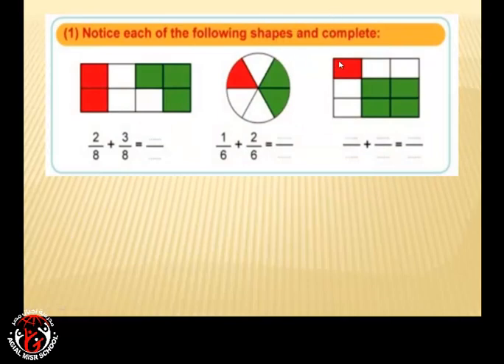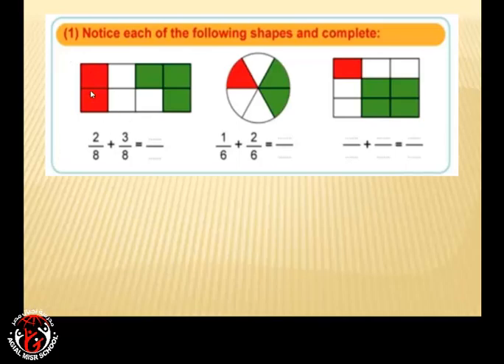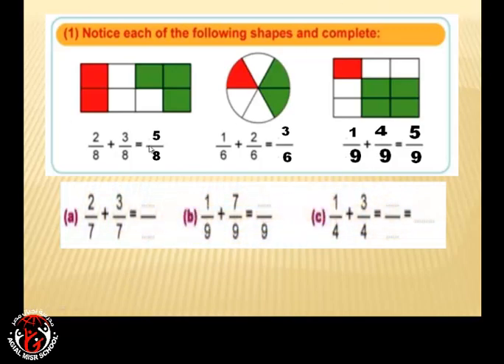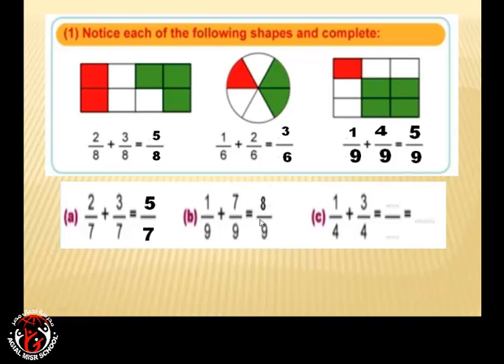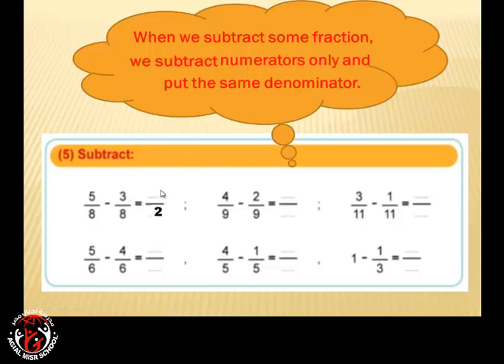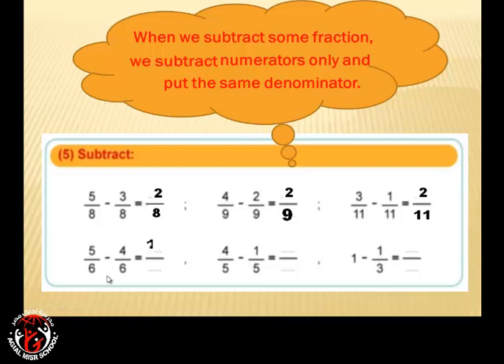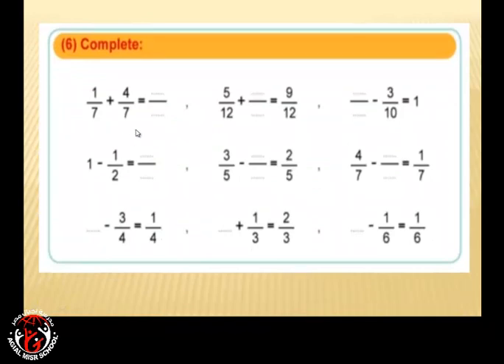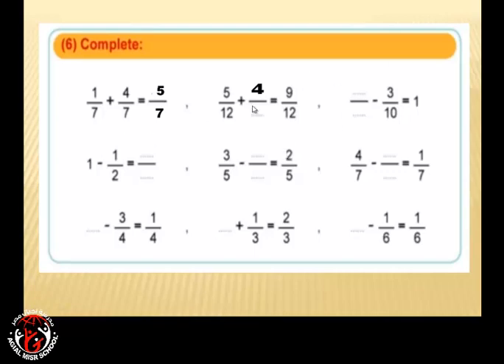P3 Math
Mrs . Mona